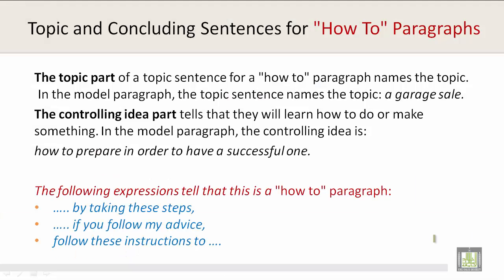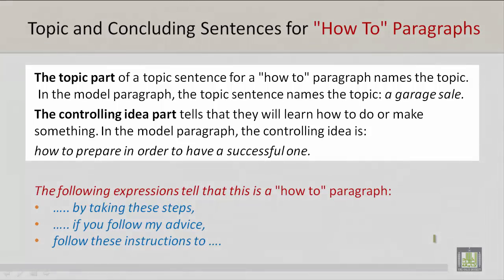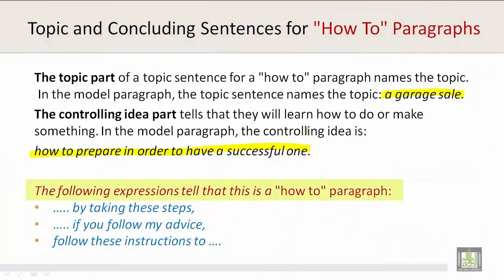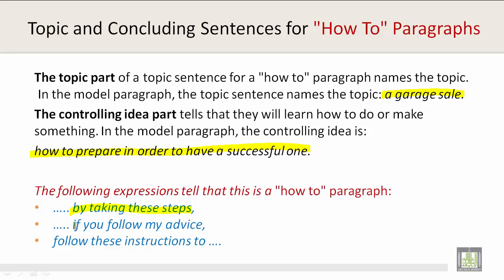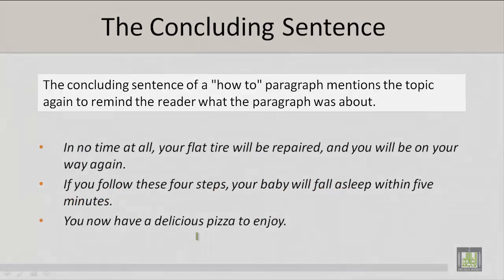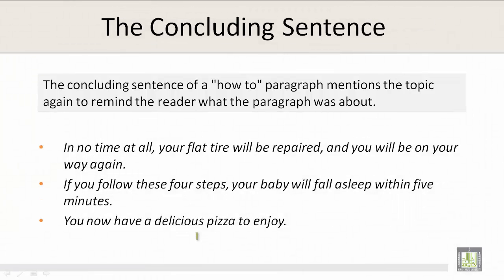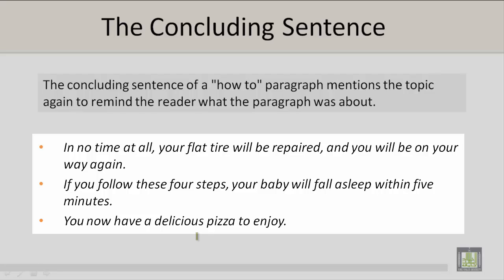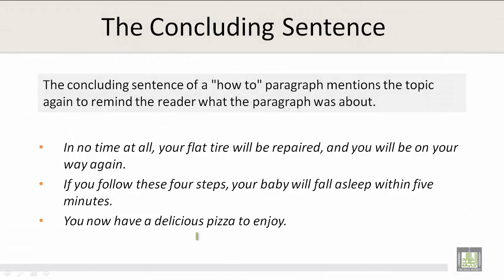Technical Report Writing | U3-L3 | Topic and Concluding Sentences for How To Paragraphs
Unit 3 : Topic and Concluding Sentences for How To Paragraphs
Concluding sentences for "how to" paragraphs